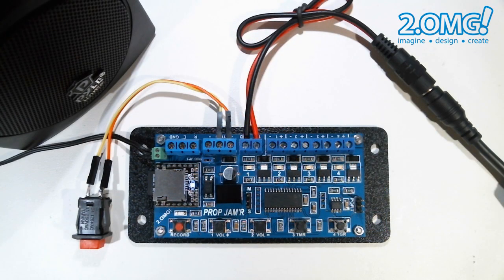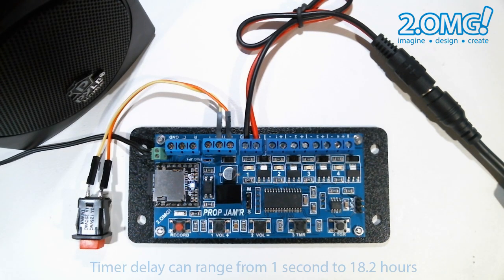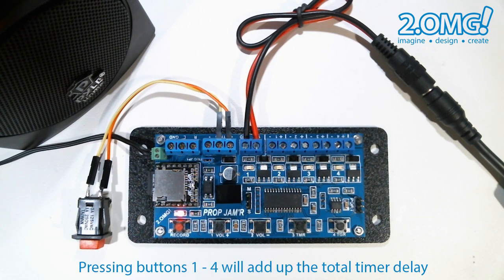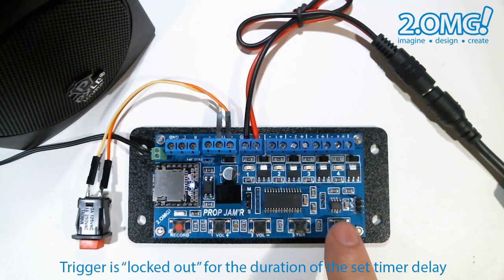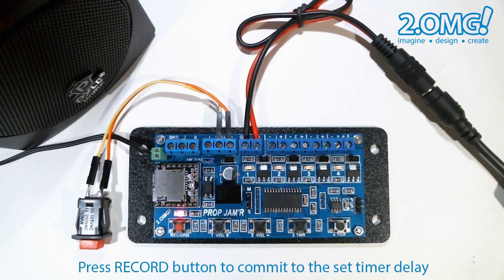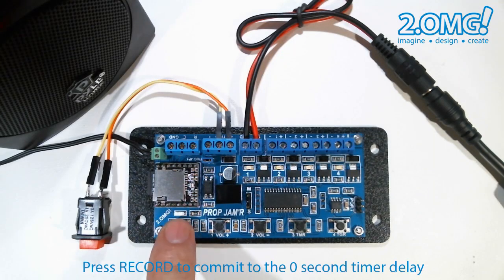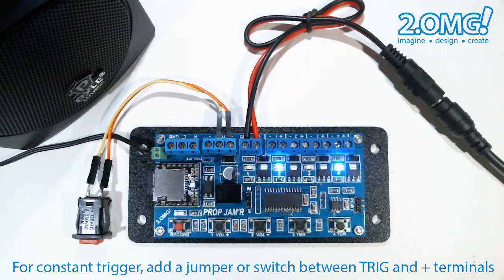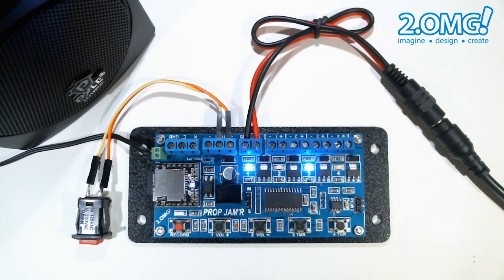Prop Controller - SETTING UP AND USING TIMER MODE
Prop Controller - Setup and using timer mode using the PROP JAM'R 4C-HP prop controller.

Using timer mode for trigger lock out or repeating trigger on the PROP JAM'R 4C-HP prop controller.

The PROP JAM'R is a programmable, easy to use prop controller with 4 channels of solid state output and CD quality MP3 or WAV audio.  This video demonstrates how to set up and use the timer delay mode on the PROP JAM'R 4C-HP prop controller.

A prop controller can be used for halloween props, holiday displays, trade show displays, museum exhibits and kiosks to provide synchronized audio and hardware control. You can directly attach 12 volt LEDs, solenoid valves, actuators and larger solid state or mechanical relays to control larger AC and DC loads. You can use normally open, normally closed or powered trigger sources to initiate your trigger sequence and trigger audio track on the prop controller.